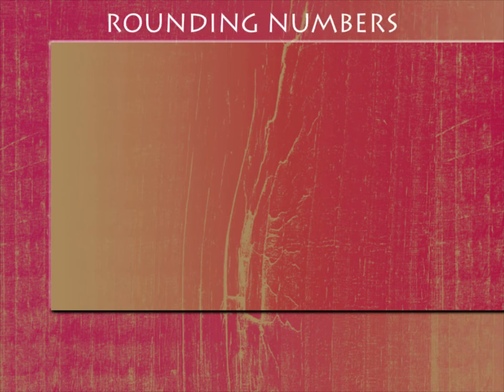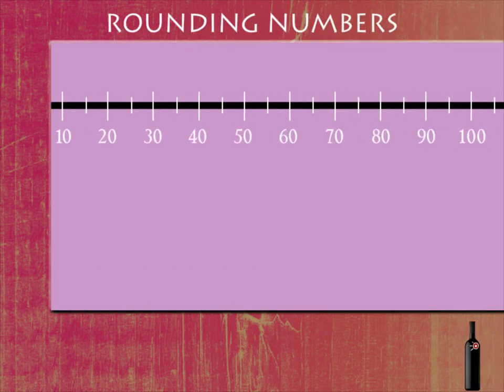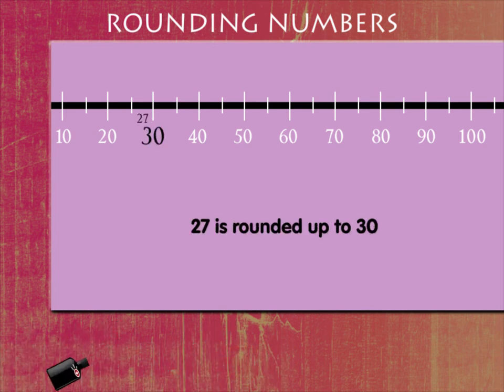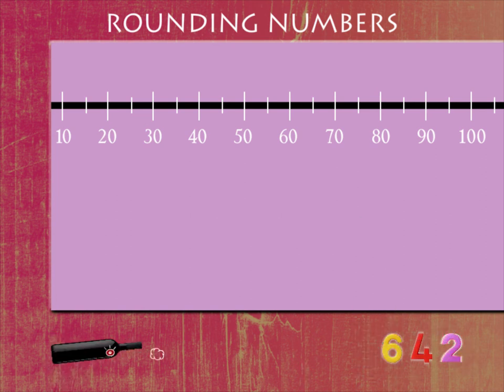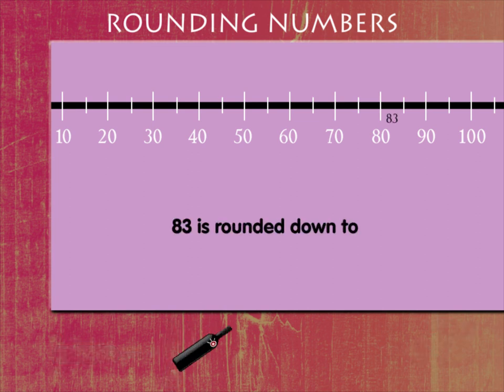Rounding numbers U-1 class.4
TOPIC  : MATHS (ROUNDING NUMBERS U-1)
CLASS : 4
 BY        :  DIGI NATURE